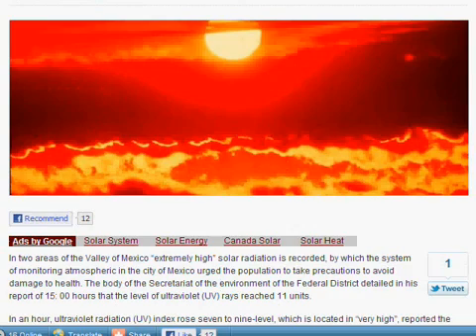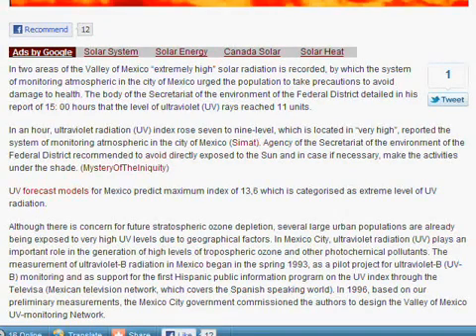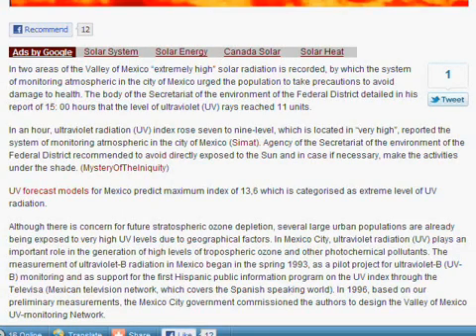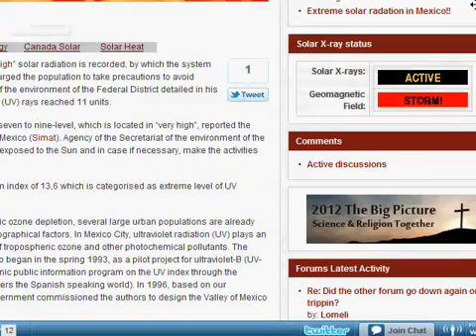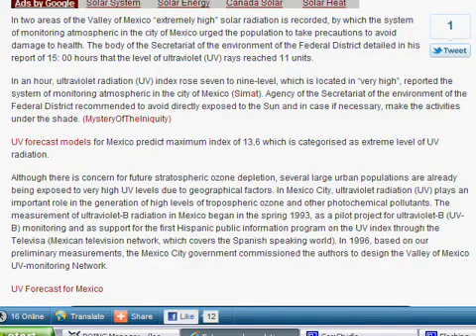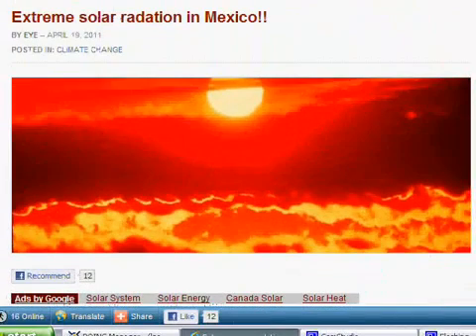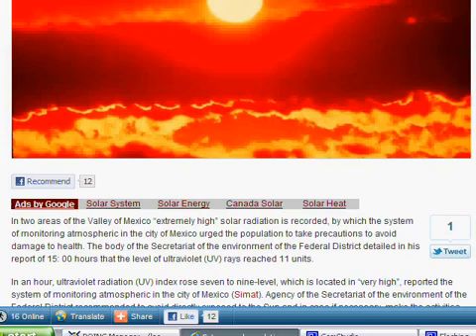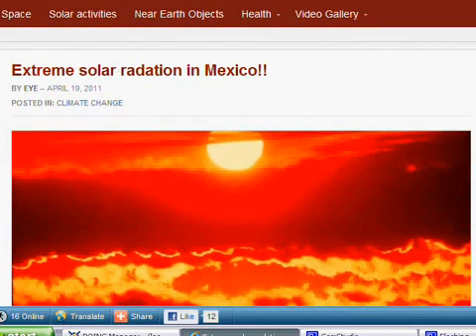Extreme UV Radiation in Mexico2028